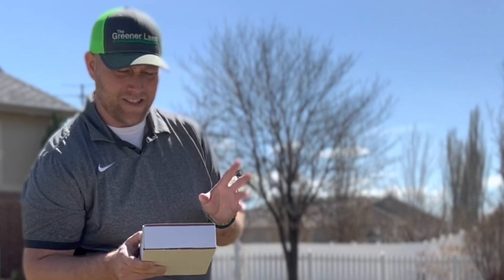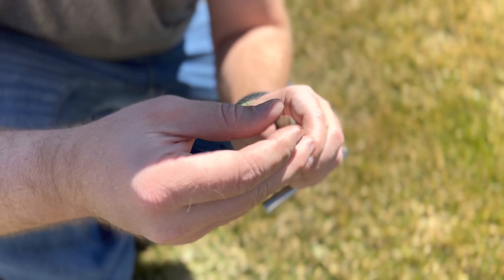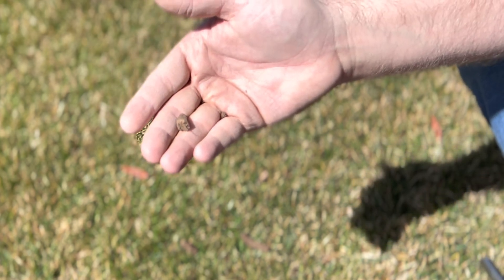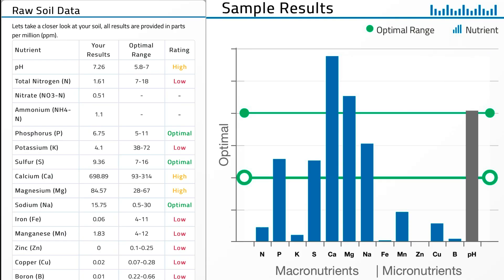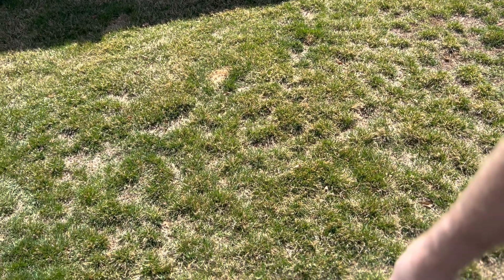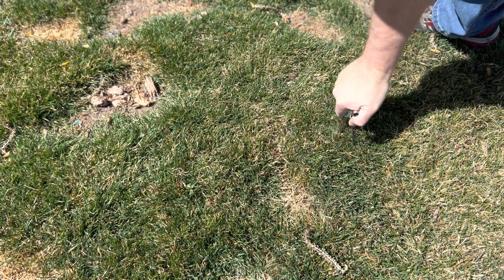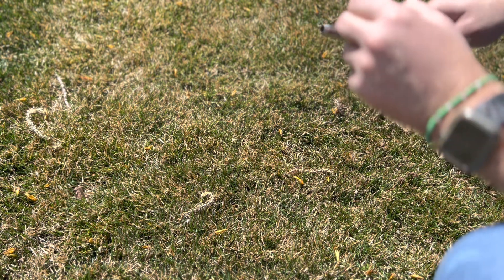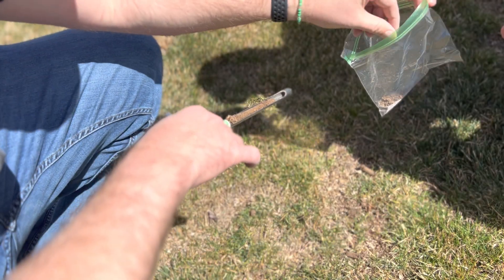How To Do A Soil Test | Lawn Coaching Lawn Walk Through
For the best lawn, this one single step will take your lawn to the next level! It will allow you to see exactly what your lawn needs and what it does NOT! A soil test will help you dial the lawns needs in exactly! It will allow you to see what nutrients are available, depleted and what nutrients are locked out.

As a part of this, I offer lawn coaching. The lawn coaching helps take these results and turn your lawn around / Better.

Products I like:
Humic Acid:
Humic DG
Gypsum:
Earth Science

Baby shampoo

Jeremy
The Greener Lawn